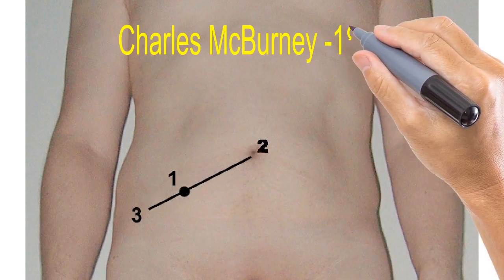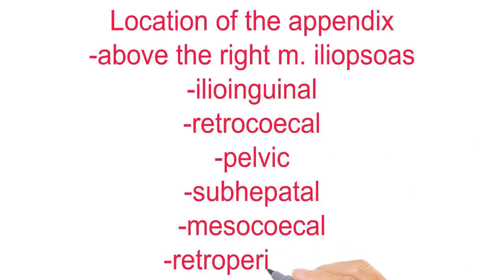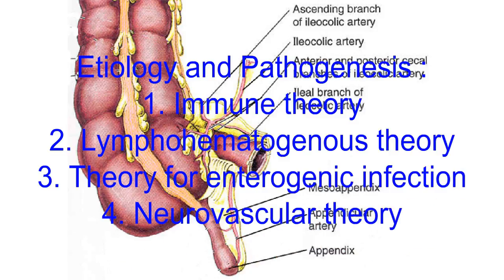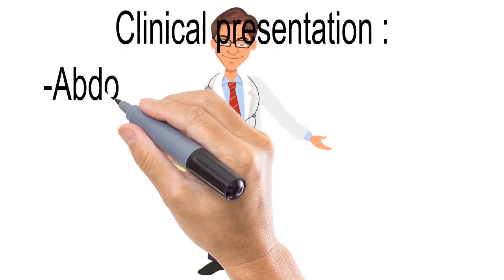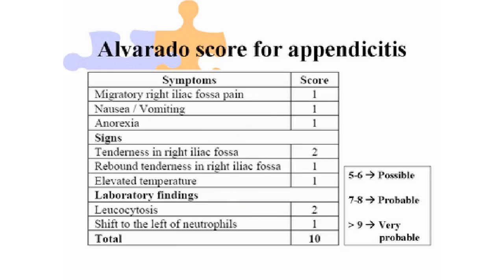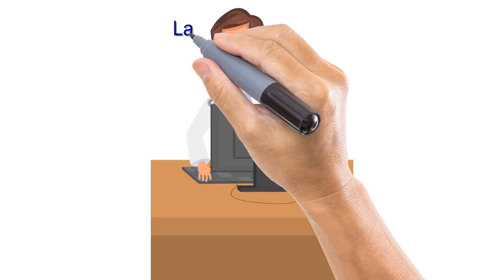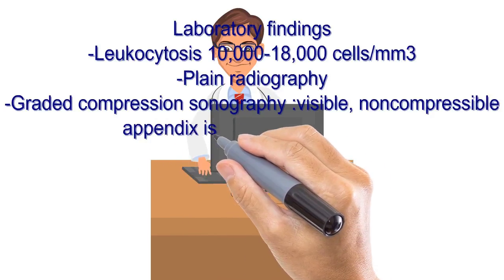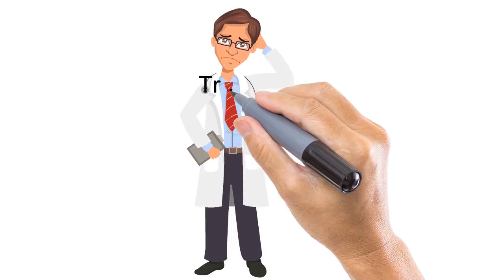Acute appendicitis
This is an educational video, created by a surgery team, containing information about the causes, symptoms, diagnosis, treatment and pathology of the appendix.
If you want to find more about the appendix , please
If you have questions about the video or want to add something, leave it in the comments below!
Acute appendicitis is defined as severe inflammation of the appendix vermiformis. The incidence rate of acute appendicitis in Europe is 4-5 per 1000 people. Acute appendicitis causes 75% of the acute abdomen syndrome. Appendicitis is most frequently seen in patients in their mid twenties to late forties and affects women twice as much as men. The three taeniae coli converge at the junction of the cecum with the appendix and can be used to identify the appendix. The appendix can vary in length from less than 1 cm to 30 cm, most often are 6 to 9 cm long. Appendiceal absence, duplication, and diverticula have all been described.
Etiology and Pathogenesis

There are 4 main theories for the pathogenesis of appendicitis – immune, lymphohematogenous, theory for enterogenic infection and neurovascular theory .

It is well-known, that diet rich in animal proteins predisposes intralumenal rotting and can cause acute appendicitis. Infection of the appendix occurs mainly from the lumen of the caecum.Appendix vermiformis is rich in lymphoid tissue and the hyperplasia of lymphoid follicles leads to appendicostasys and “cavitae close”. Acute appendicitis can also be caused by obturation from foreign bodies – parasites and stercoliths (a hard mass of fecal matter) and obturation from the outside.Some authors suggest a lymphohematogenous mechanism cause by spasm or atonia . The initial abdominal pain (colica appendicularis ) without morphologic abnormalities can be explained with the lymphohematogenous theory . Presence of “cavite close” causes ischemia and necrosis leading to infection of the appendix.
Pathomorphologic classification

    Appendicitis catharrhalis – swelled with hyperemia of blood vessels. Lymphoid follicles are swelled and mucosa is permeated with leucocyte infiltration.
    Appendicitis destructive :

              Phlegmonosa – infection spread in all layers of the wall and forms microabscesses . If abscesses drain into the lumen –empyema of the appendix

             Gangrenosa – Appendicitis gangrensa presents with 2 forms – perforativa and nonperforativa . Appendicular wall looks dark-gray to black in color from necrosis of the wall and thrombosis of blood vessels .
Complications of appendicitis destructive:

     Periappendicular inflammation – result of apical destructive process restricted by omentum .
     Periappendicular abscess – progression of the periappendicular inflammation can cause the formation of abscess, which can open into the abdominal cavity causing peritonitis and endotoxic shock.
     Retroperitoneal phlegmon
    Peritonitis
    Pylephlebitis (also called pyelophlebitis and infective suppurated thrombosis of the portal vein)
Clinical presentation

Clinical presentation of acute appendicitis is determined by morphological changes and location of the appendix. Abdominal pain is a constant symptom. Appendicular pain starts suddenly and is increasing in intensity. In children, appendicular pain encompasses the whole abdomen and continues several hours 6-10 before localizing in the ileocecal region. Usually, the pain starts from the epigastrium or the umbilicus , and after several hours localizes in the ileocecal region ( symptom of Kocher – the pain starts from the epigastrium ,symptom of Kummel ...